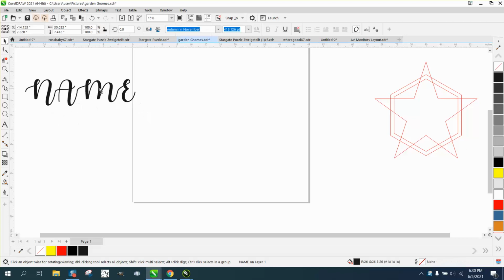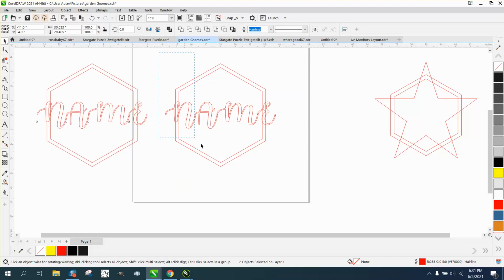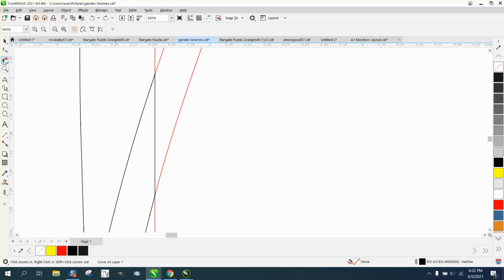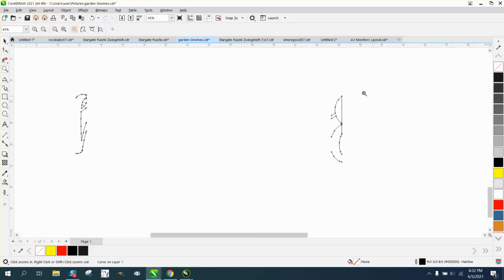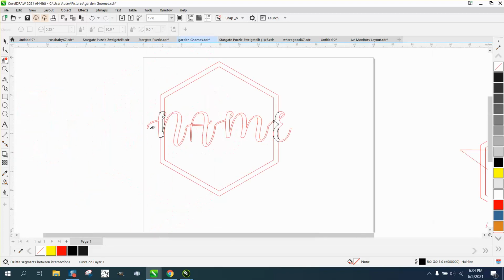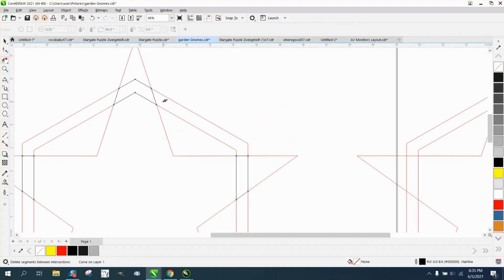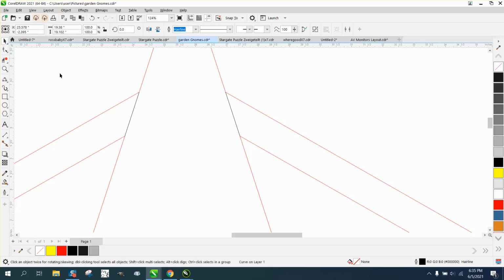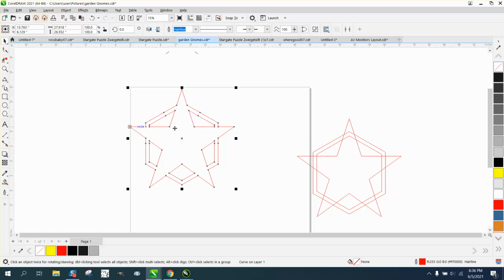Corel Draw Tips & Tricks Name in a shape and add some bling